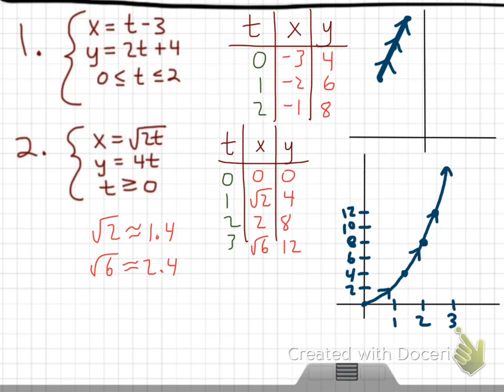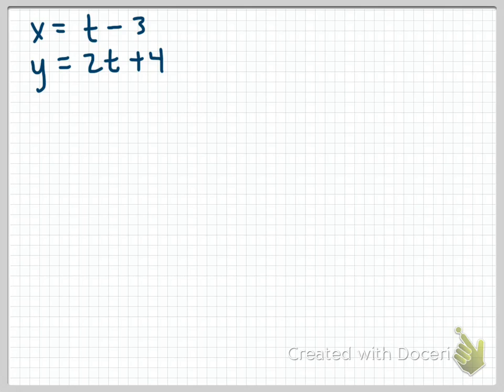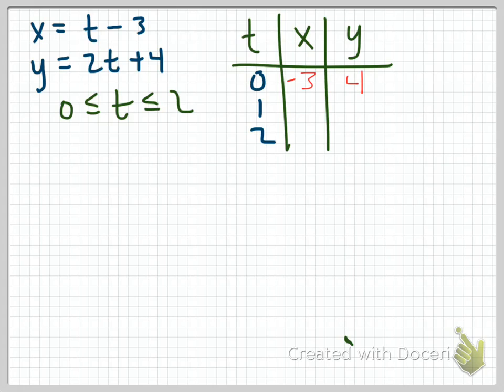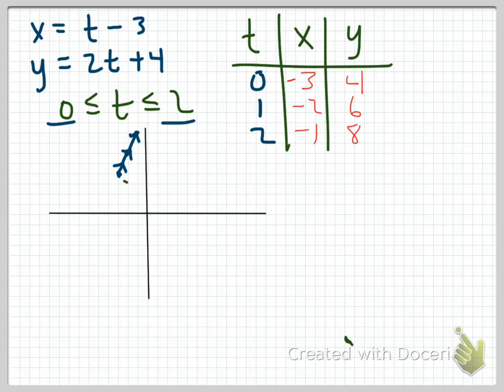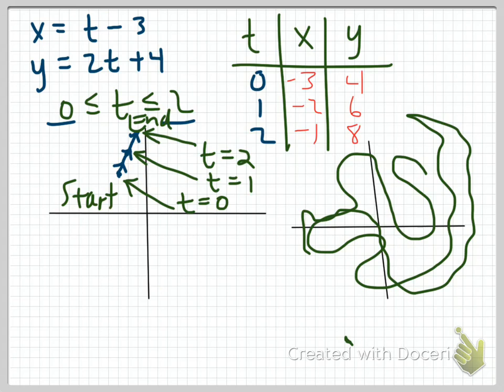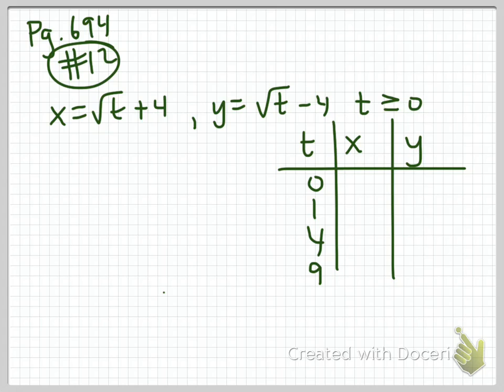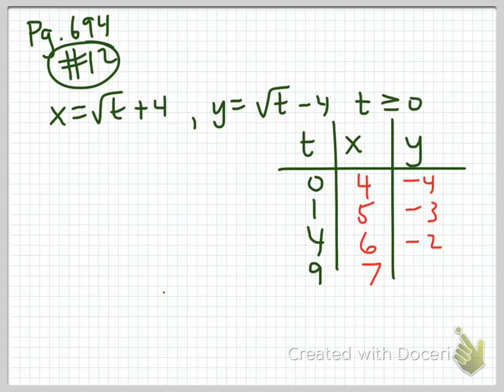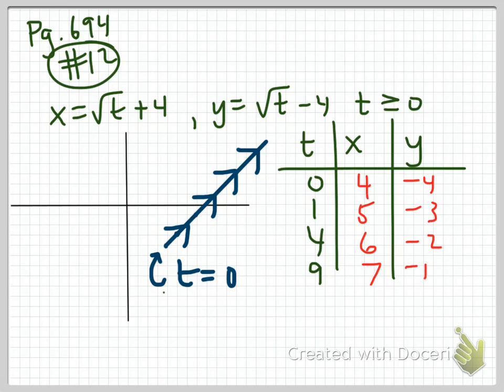PCH 10.7 Notes Part 2 Parametric Equations